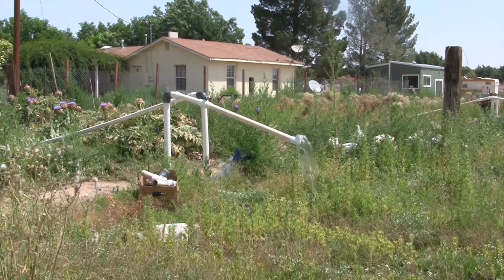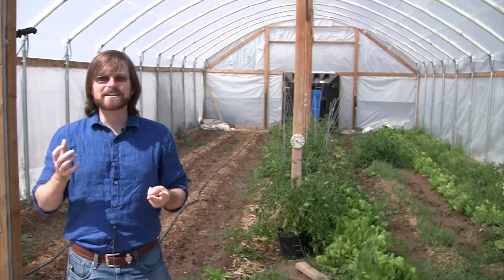NMSU alumni use grant to expand sustainable farming techniques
New Mexico State University alumni Lea WiseSurguy-Sophiliazo and her husband, Patrick DeSimio-Sophiliazo, are preparing for the first of a series of community meals, one of the components of their MESA Project. MESA stands for Meetings for Environmentally Sustainable Agriculture and the project’s goal is to create a symbiotic relationship among all the people involved in agriculture, farming and food preparation in a way that is beneficial to the environment. Taylor Hood Farms is a partner in the MESA Project, which will eventually include other farms in Doña Ana County.